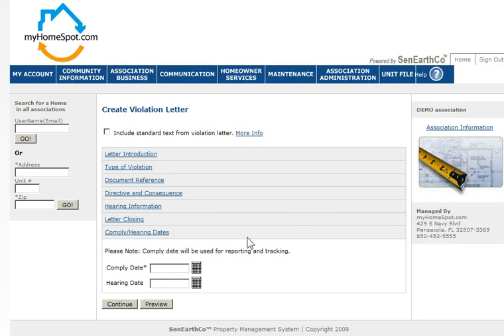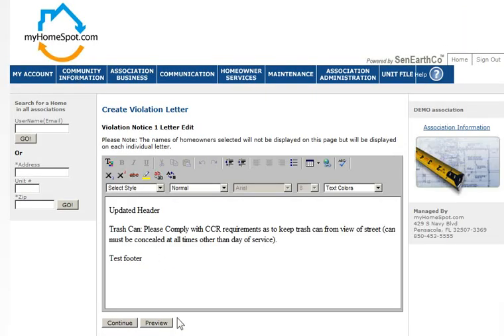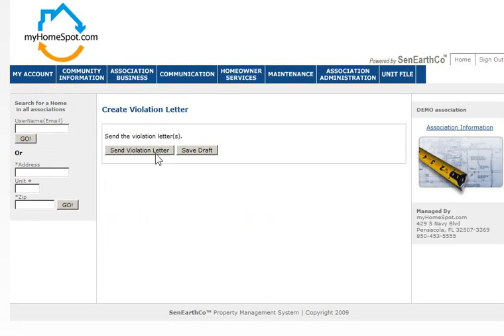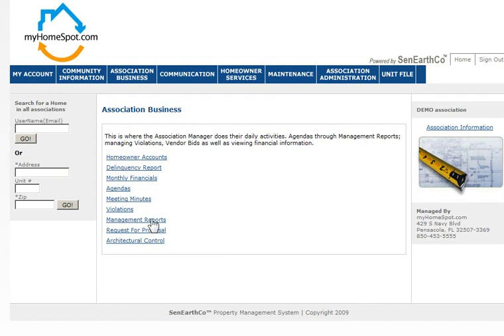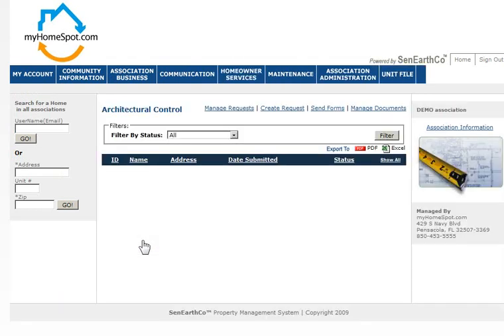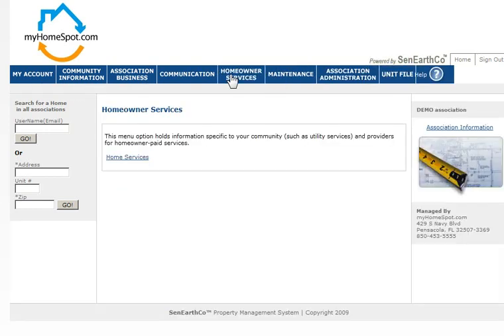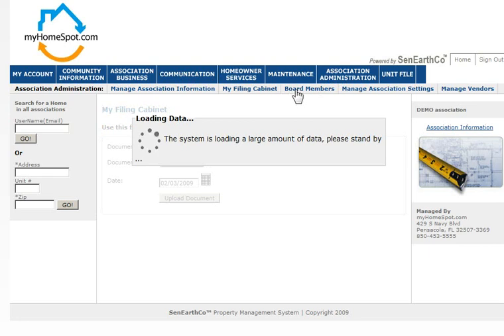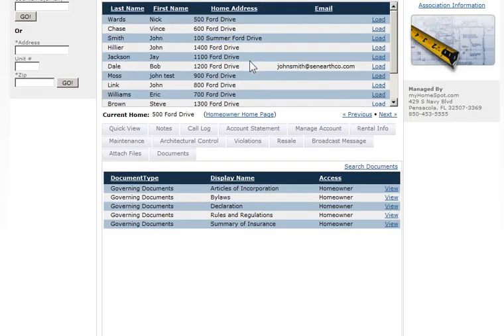myHomeSpot Online HOA Manager 2 of 2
Pensacola FL - This is a "Board-Manager" view of the Online HOA Manager application for myHomeSpot.com property management services.  This application is used for homeowner associations.